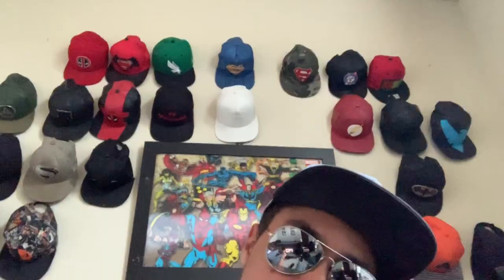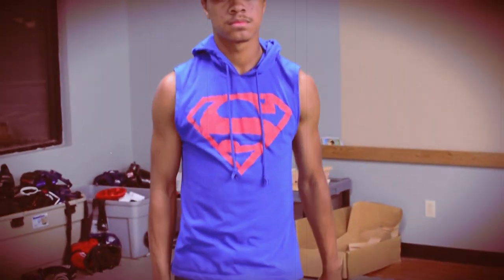Indie Film Trailer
I am working with the great people at 4CWMedia Productions on an indie film a series I will be apart of. They released a trailer for the movie that will kick off the whole series! Show your support and check them out!